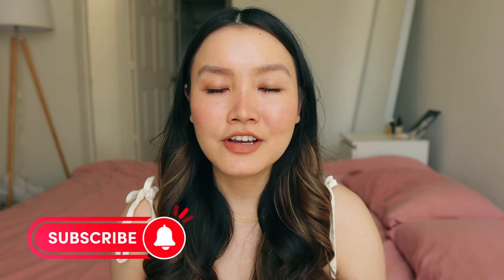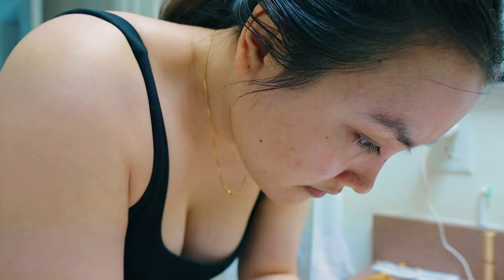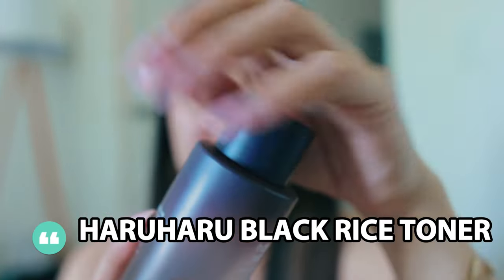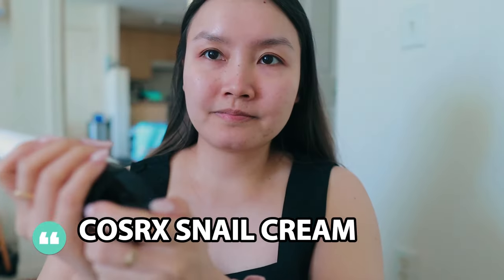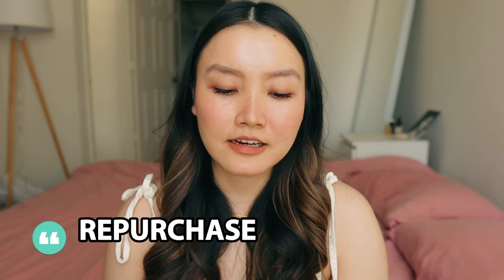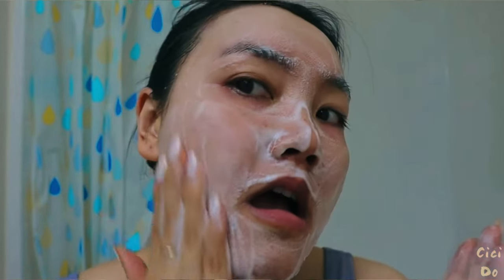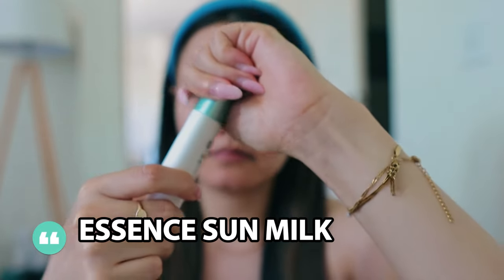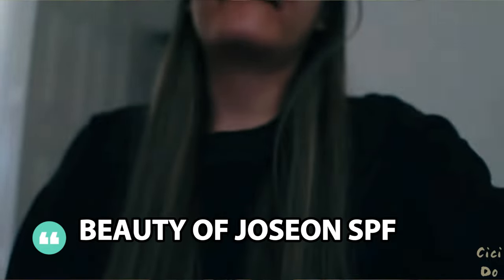Testing VIRAL Korean Skincare Products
Cute notebook watercolor pastel
Cute undated planner watercolor pastel

Amazon Storefront
PRODUCTS
Dewytree cleansing milk
Haruharu black rice toner
Numbuzin serum 5
Numbuzin cream
Beauty of Joseon Revive eye serum : Ginseng + Retinal
COSRX Snail Mucin 92% Repair Cream
Hada Labo Gokujyun Super Hyaluronic Face Foam
Missha All Around Safe Block Soft Finish Sun Milk EX SPF50+/PA+++
BEAUTY OF JOSEON - Relief Sun : Rice + Probiotic SPF50

FAVORITE PRODUCTS
Jewelry
Mejuri Stacker Ring
Mejuri Signet Ring
Mejuri Bold Stacker Ring
Mejuri Gold Bar Bracelet
Workout Clothes
CRZ Sports Bra
CRZ Yoga leggings
CRZ Biker Shorts
Lululemon leggings
Yoga Mat
Beauty
NARS Light Reflecting Foundation
Ardell Half Lash
Tatcha Dewy Skin Cream
Moroccan hair mask
Shower Oil
Grande Lash Enhancing Serum
Rare blush (bliss)
Olaplex No 3
Macadamia hair mask
Moroccan oil light
Gisou Honey Infused Hair Oil
Perfume
Chanel Eau Tendre
Marc Jacobs Daisy
Lifestyle
Air Fryer
Dyson vacuum
Birkenstock clog
White platform converse
☽Filming Equipment
Canon M50
Canon EF M 22mm lens
Sigma 16mm 1.4 Lens
Canon G7x Mark II
Boya Microphone
SanDisk 128GB Memory Card
🎵Music
This video is about: Korean skincare products, Testing viral skincare, Skincare routine, Korean beauty, Beauty products, Skincare review, K-beauty, Skin care tips, Viral beauty trends, Best skincare products, Korean cosmetics, Beauty influencer, Skin care regimen, K-skincare, Product testing, Beauty tips, Korean skincare routine, Trending skincare, Skin care hacks, Viral products, Skin care trends, Korean skincare secrets, Beauty routine, Korean beauty products, and Popular skincare items.